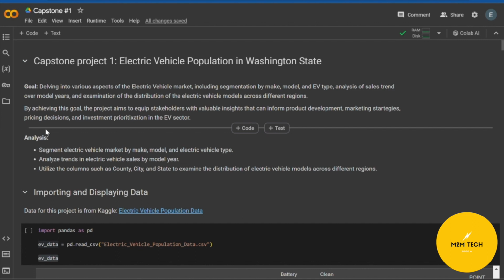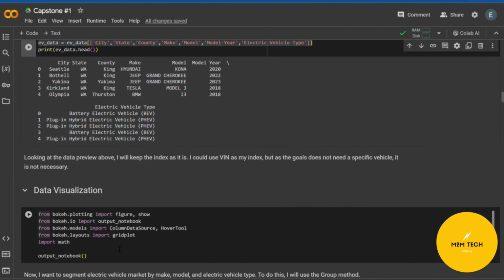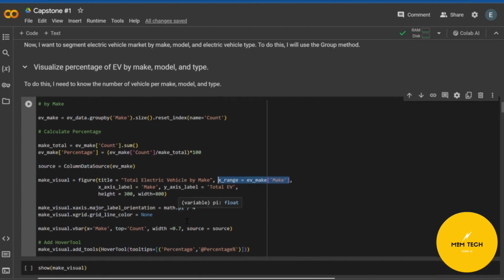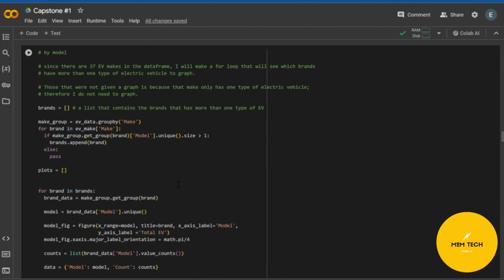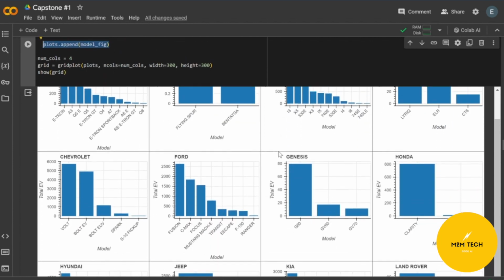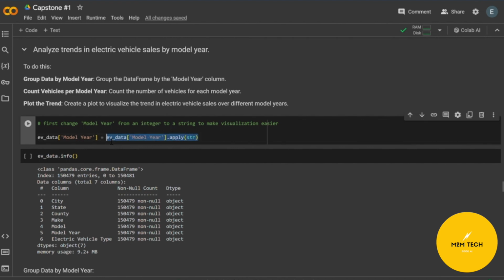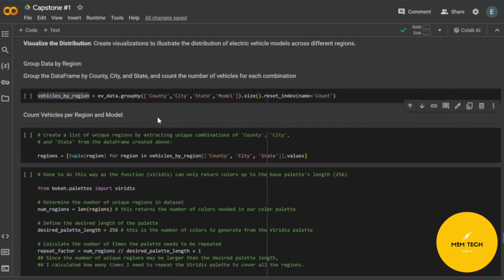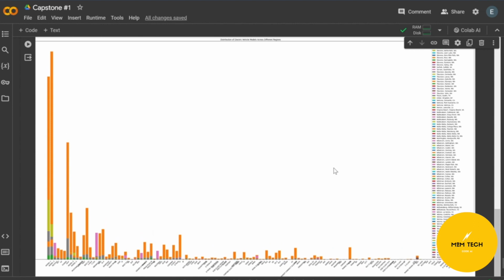Capstone #1: Electric Vehicle Population | Esnobi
📊 Project Description: Esnobi's project contains data that consists of the registered vehicles from the years 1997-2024. The objective of this project is to explore various aspects of the electric vehicle (EV) market in Washington State. It includes: segmentation by make, model, and EV type, analysis of sales trends over model years, and examination of the distribution of EV models across different regions.